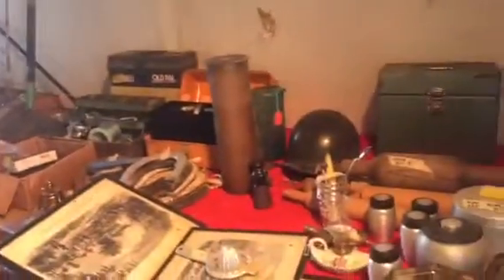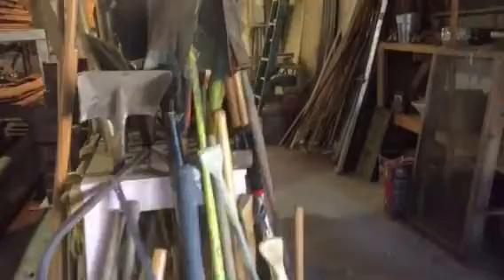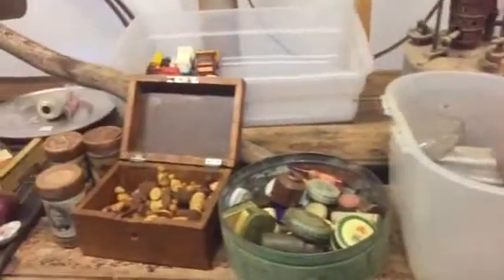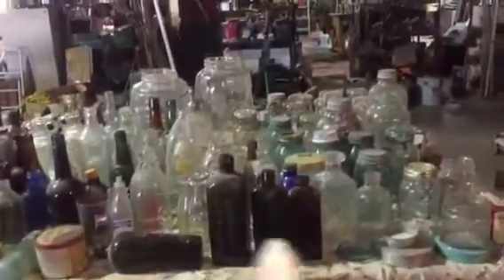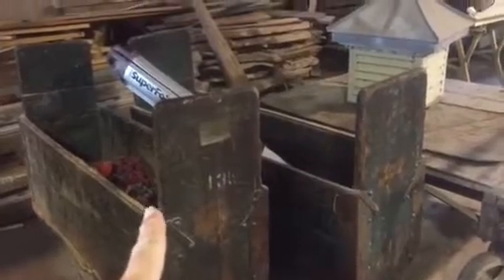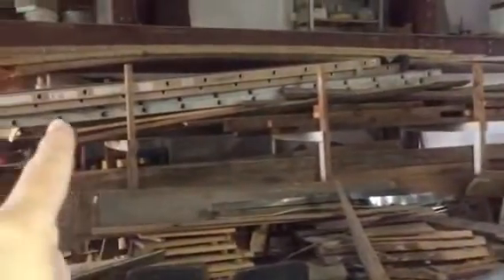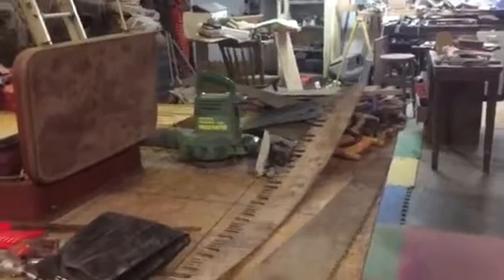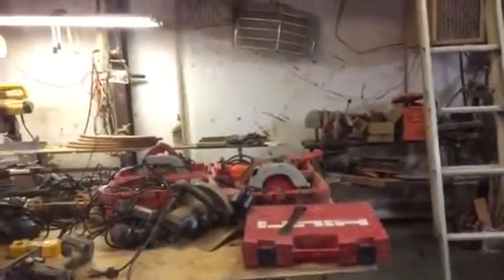Warehouse sale Jan 2-4